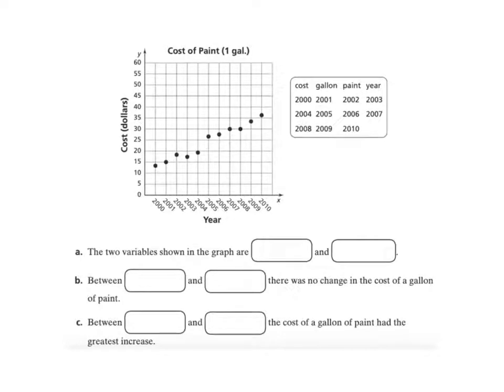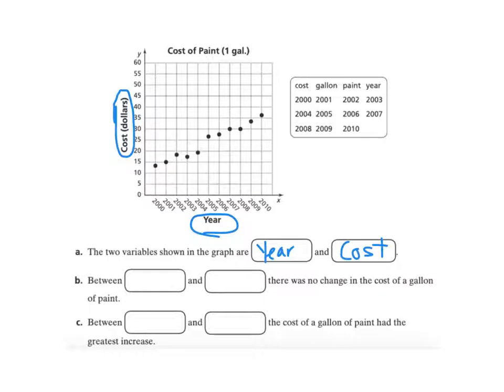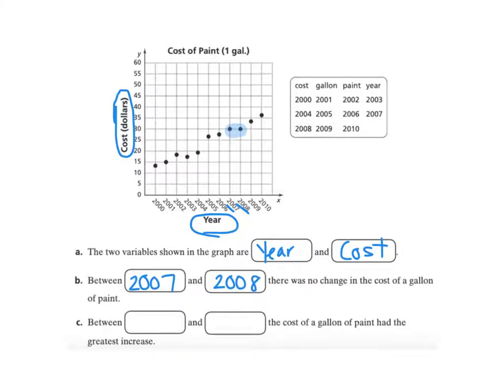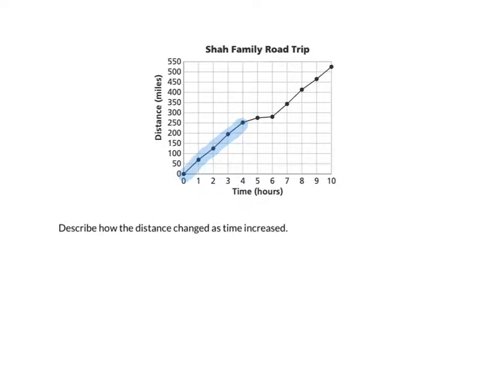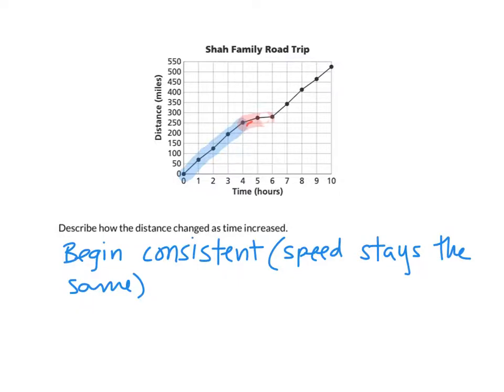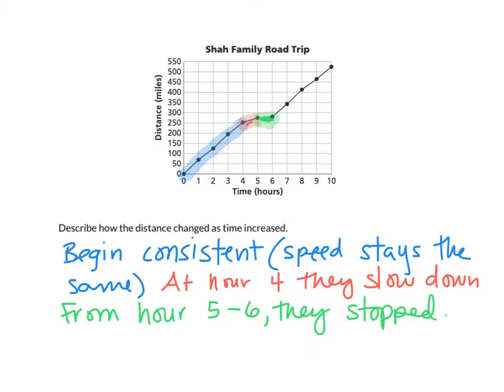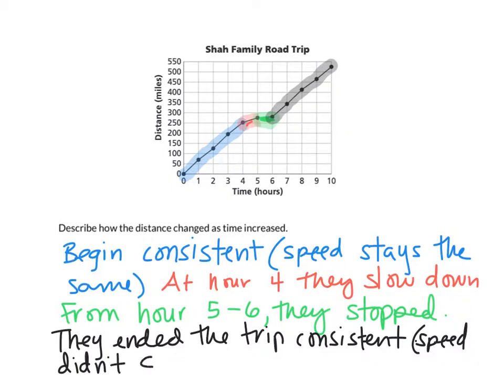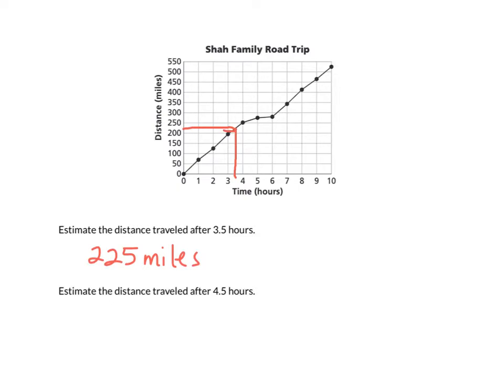Patterns in Graphs and Tables